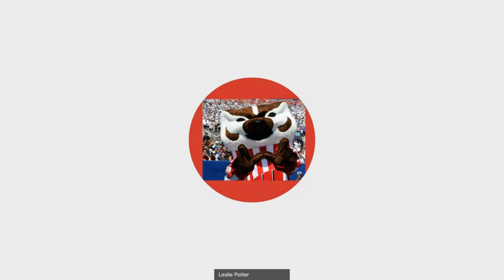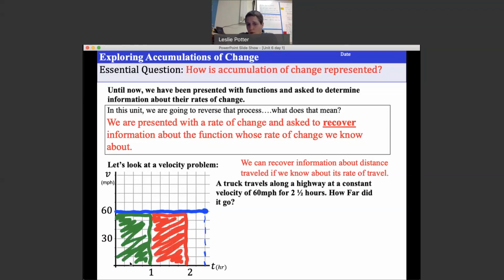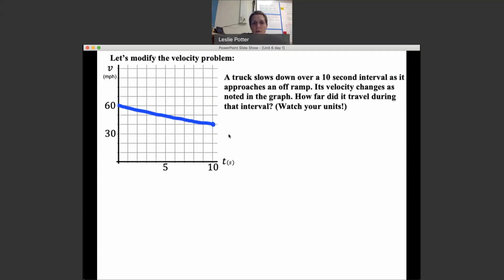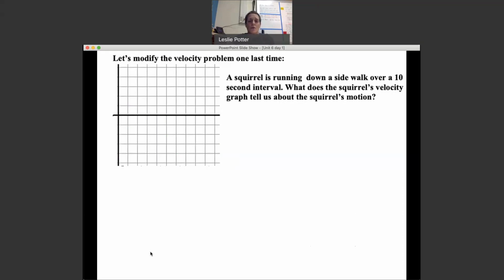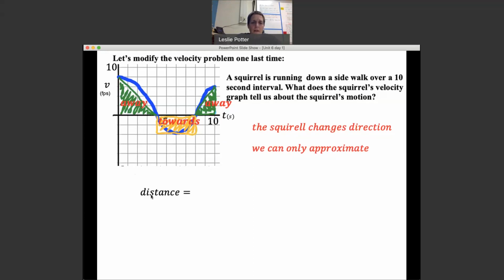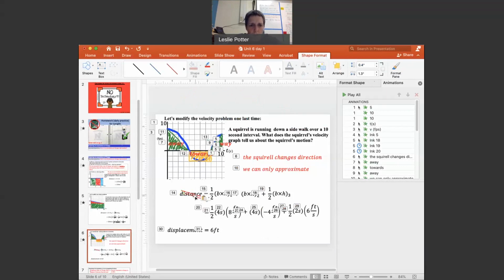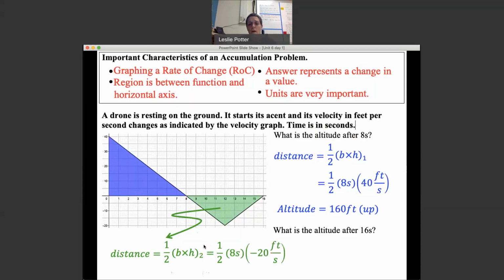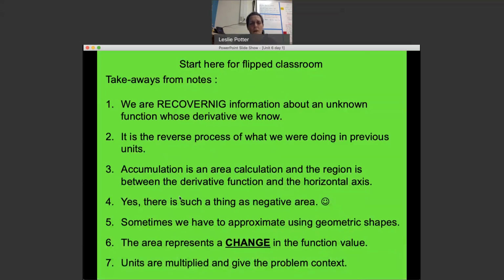APAB Unit 6 day 1 notes